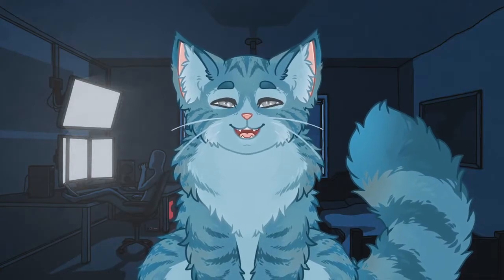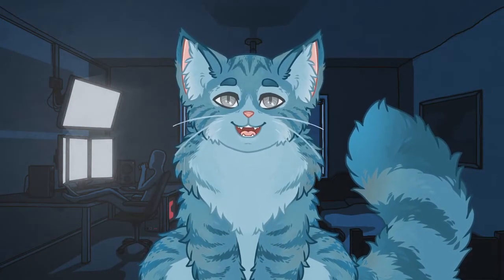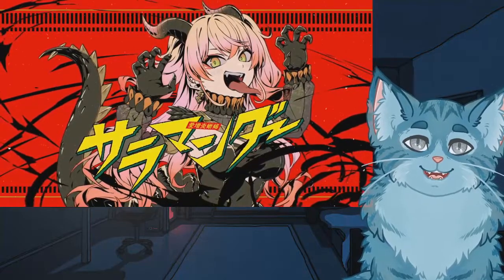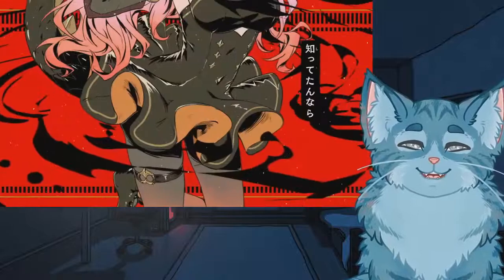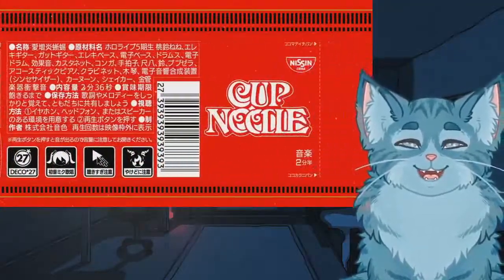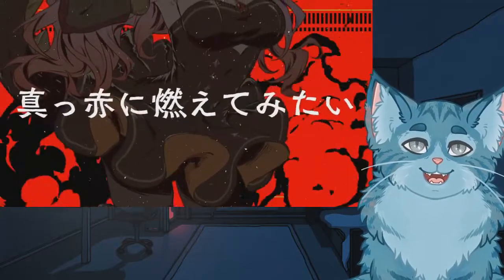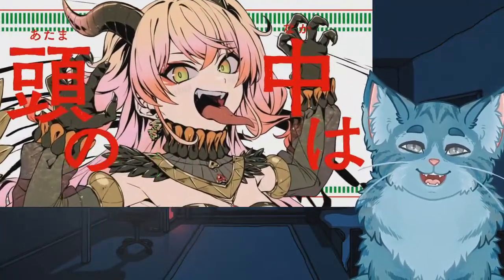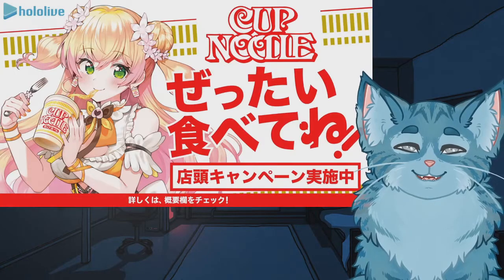Moral Reacts! | Momosuzu Nene - Salamander Cover! [Hololive] | Moral Truth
In this video, Moral Truth reacts to サラマンダー (Salamander) by DECO*27, covered by Momosuzu Nene from Hololive's 5th Generation! Timestamps are further down in the description for your convenience!

Thank you for taking the time to watch the reaction video.

Timestamps:

0:00 Moral's Opening Statement
0:29 Intro
0:36 Salamander Cover
3:14 Moral's Thoughts On Cover
3:43 Moral's Parting Words
4:12 Outro